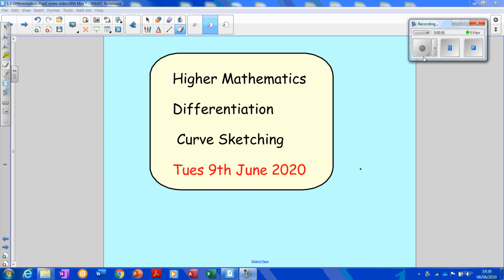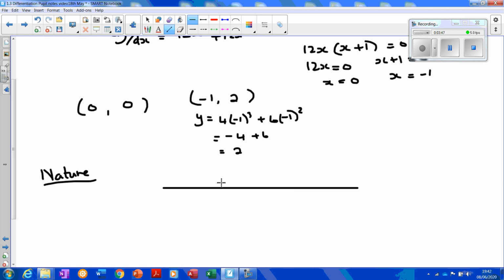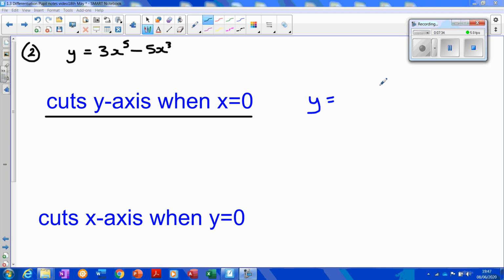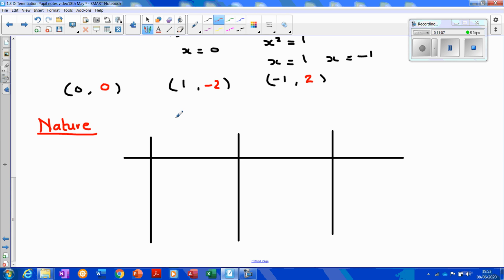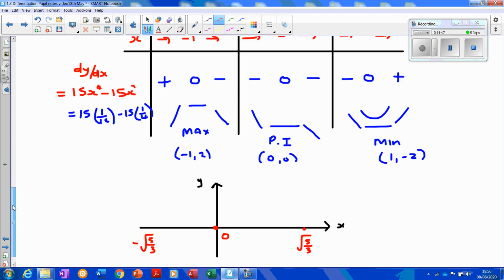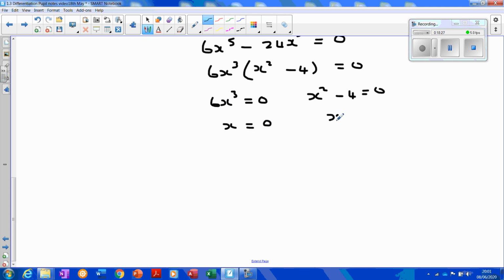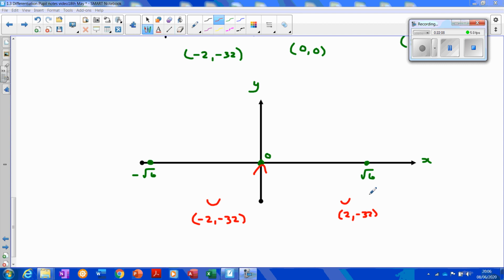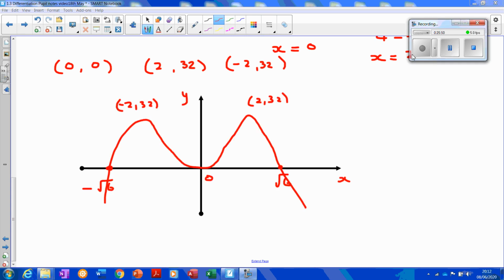June09Curve Sketching Less 17